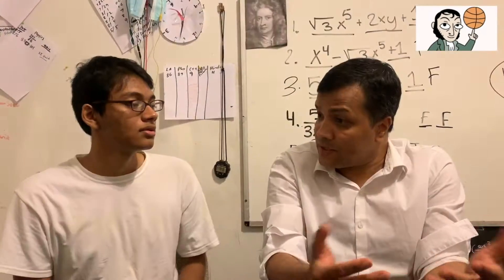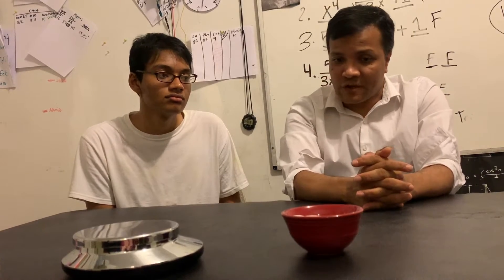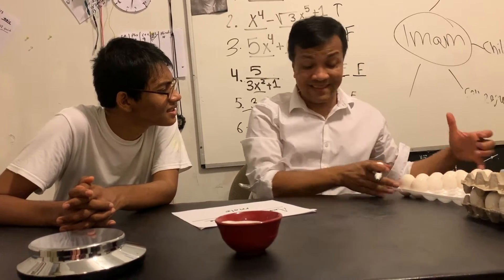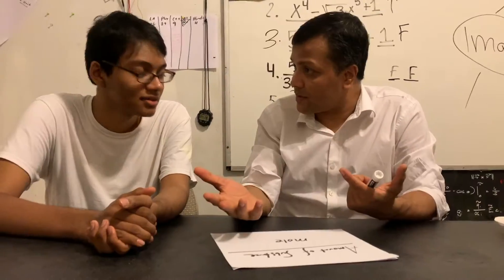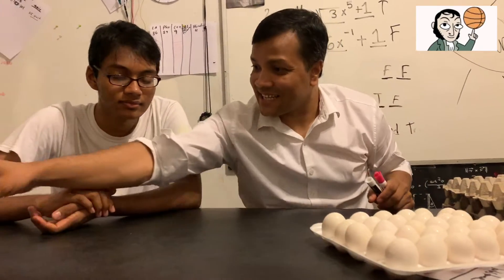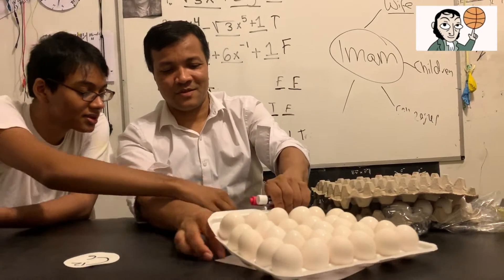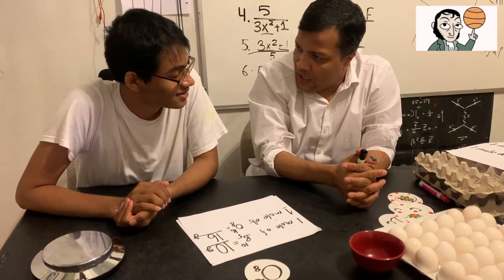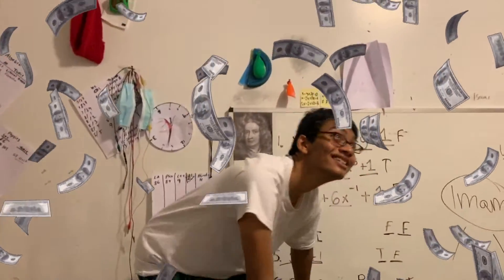# 7 | SI Units | Mole | Regents Physics | Soborno